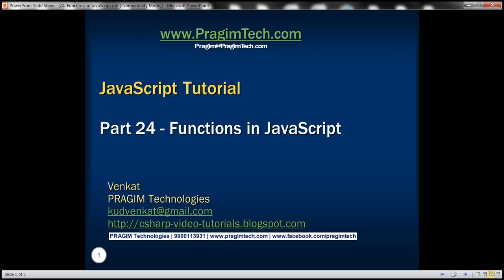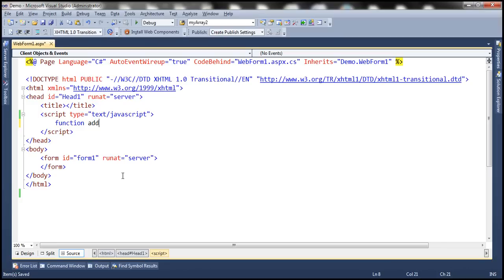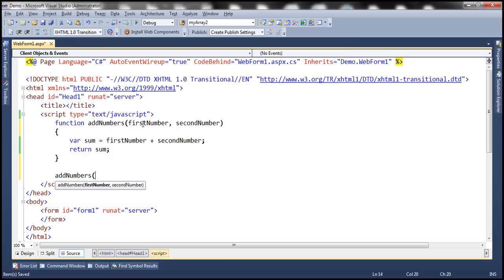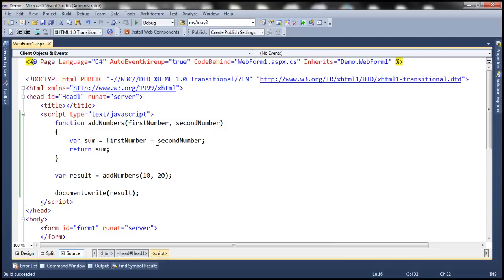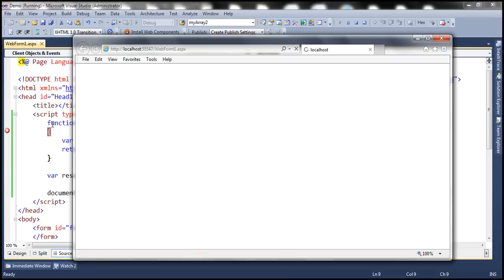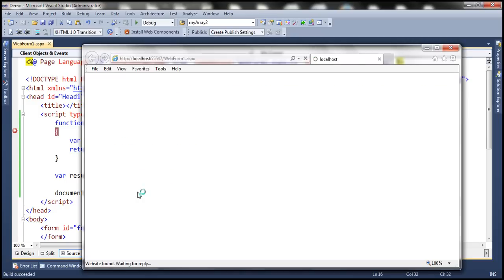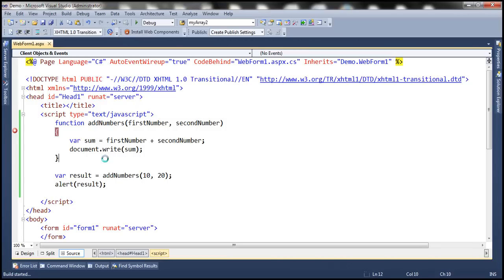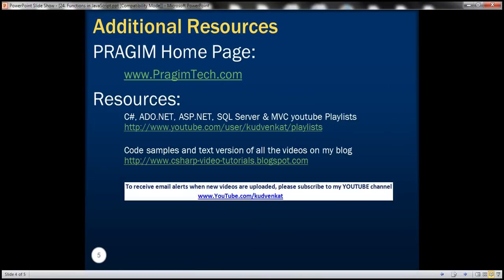Functions in JavaScript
A function is a block of reusable code. A function allows us to write code once and use it as many times as we want just by calling the function.

JavaScript function syntax
function functionName(parameter1, parameter2,..parameter_n)

1. Use the function keyword to define a function, followed by the name of the function. The name of the function should be followed by parentheses ().
2. Function parameters are optional. The parameter names must be with in parentheses separated by commas.

Example : JavaScript function to add 2 numbers. The following JavaScript function adds 2 numbers and return the sum

function addNumbers(firstNumber, secondNumber)
    var result = firstNumber + secondNumber;
    return result;

Calling the JavaScript function : Call the JavaScript function by specifying the name of the function and values for the parameters if any.

var sum = addNumbers(10, 20);
alert(sum);

Output : 30

What happens when you do not specify values for the function parameters when calling the function
The parameters that are missing values are set to undefined

Example : In the example below, we are passing 10 for the firstNumber parameter but the secondNumber parameter is missing a value, so this parameter will be set to undefined. When a plus (+) operator is applied between 10 and undefined we get not a number (NaN) and that will be alerted.

var sum = addNumbers(10);
alert(sum);

Output : NaN

What happens when you specify too many parameter values when calling the function.
The extra parameter values are ignored.

Example : In the example below, 30 & 40 are ignored.

var sum = addNumbers(10, 20, 30, 40);
alert(sum);

Should a javascript function always return a value
No, they don't have to. It totally depends on what you want the function to do. If an explicit return is omitted, undefined is returned automatically. Let's understand this with an example.

The following function returns the sum of two numbers. We are storing the return value of the function in sum variable and writing it's value to the document.

document.write(sum);

The following function does not return any value. It simply writes the sum of two numbers to the page. However, we are assigning the return value of addNumbers() function to sum variable. Since addNumbers() function in this case does not have an explicit return statement, undefined will be returned.

alert(sum);